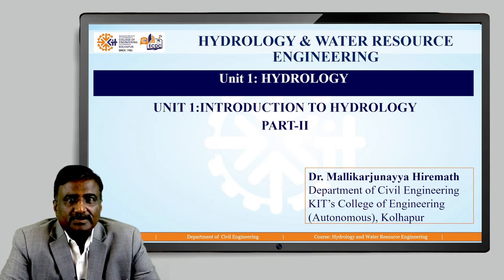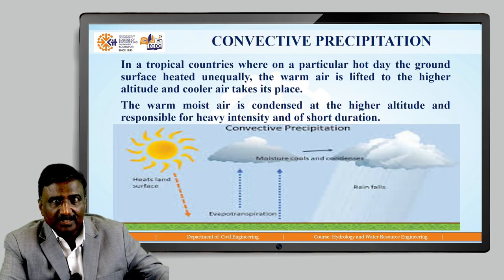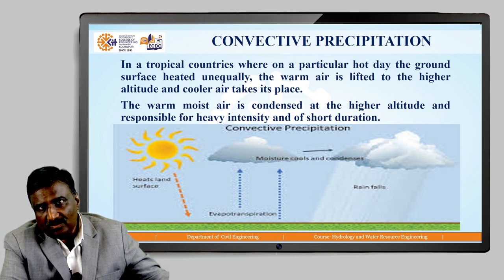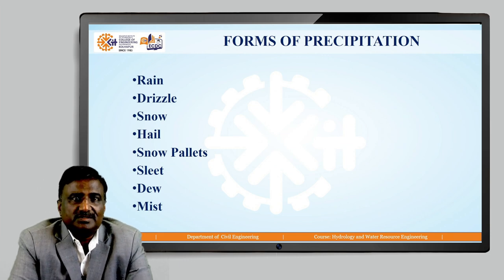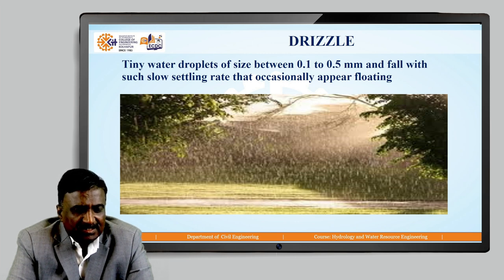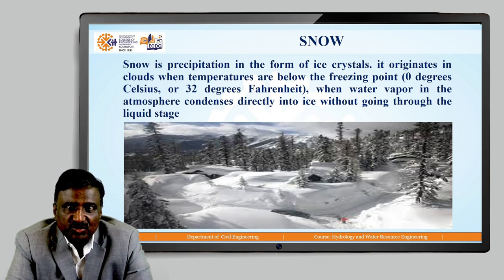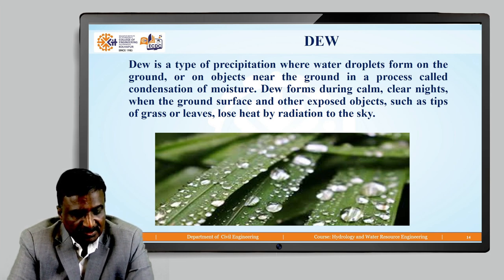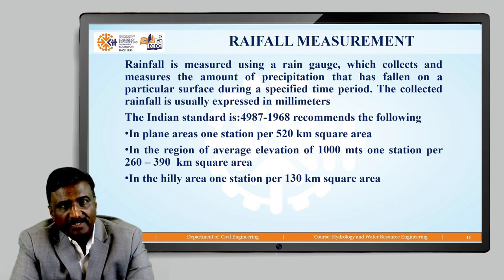HWRE MODULE 1 PART 2